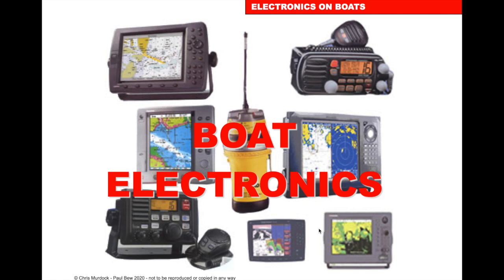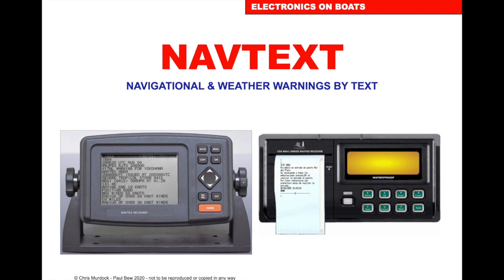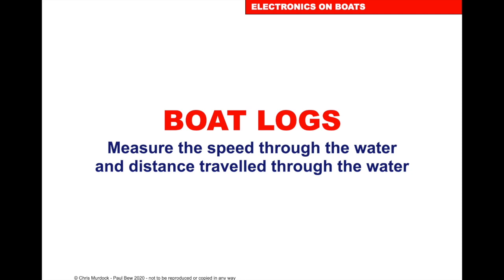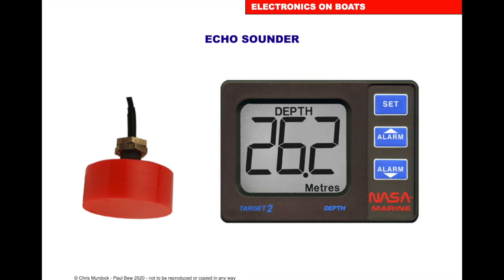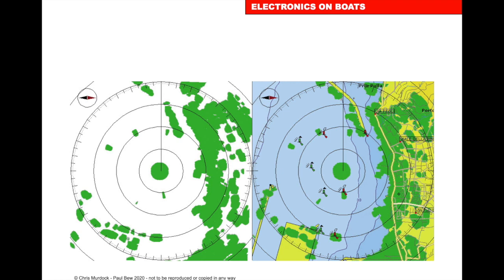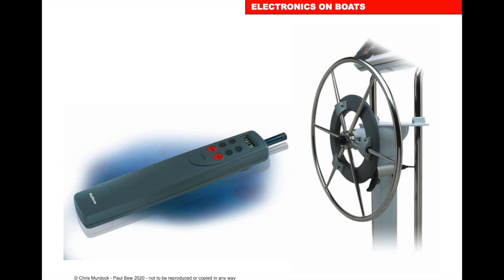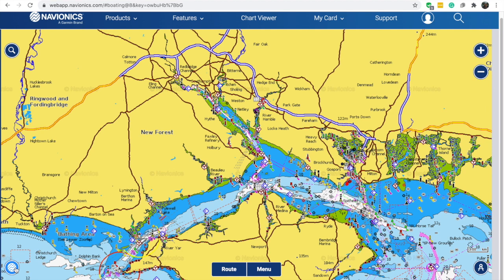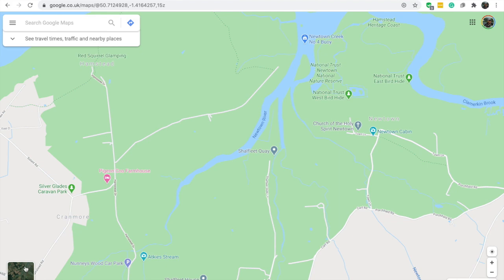Electronic Navigation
This video is about Electronic Navigation